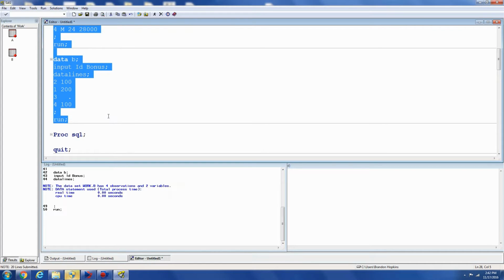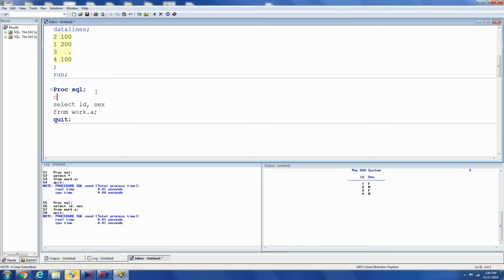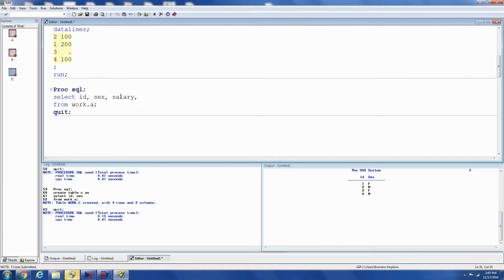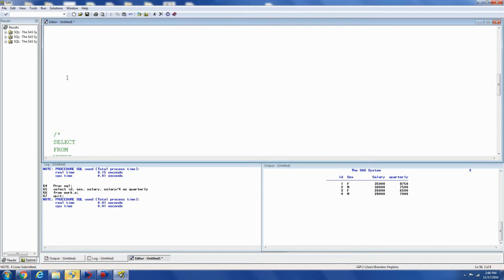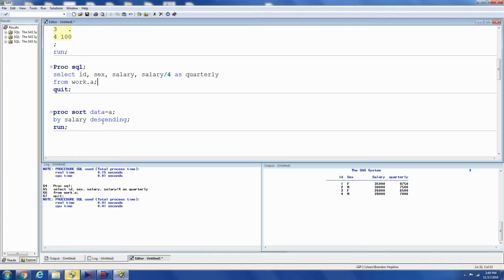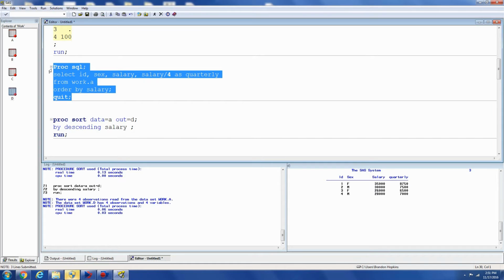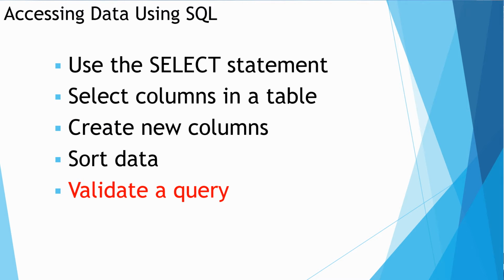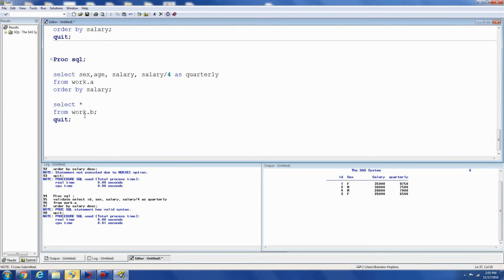How to use Proc SQL 1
This is an introduction to using the SQL procedure in SAS.

Here are the data sets I used in this video:
data a;
input Id Sex $ Age Salary;
datalines;
1 F 34 35000
2 M 23 30000
3 F 19 26000
4 M 24 28000
run;

data b;
input Id Bonus;
datalines;
2 100
1 200
3   .
4 100
run;